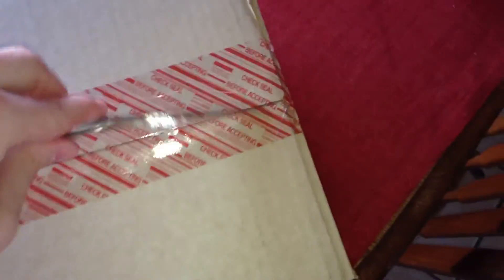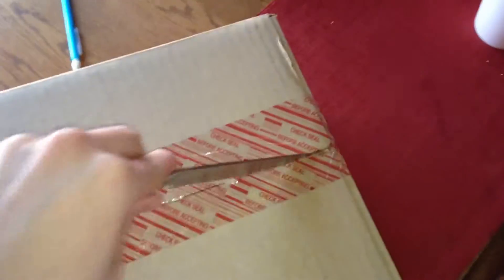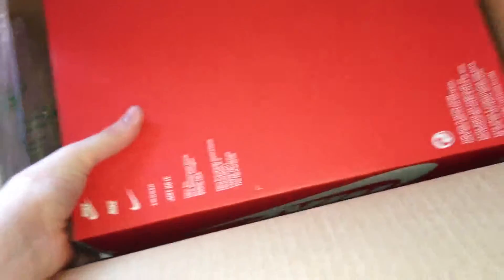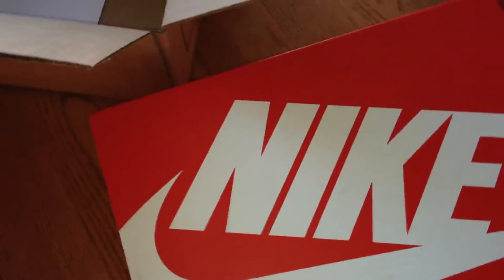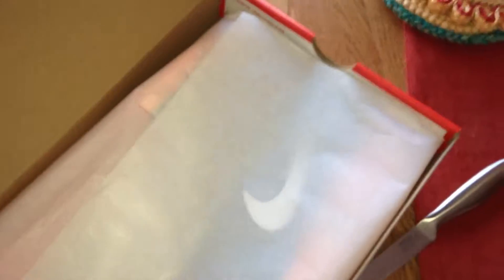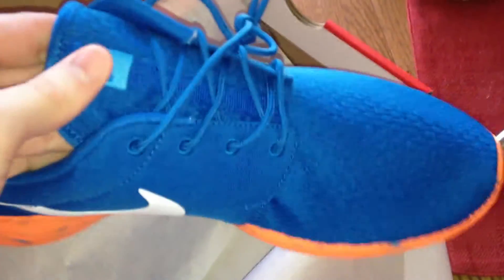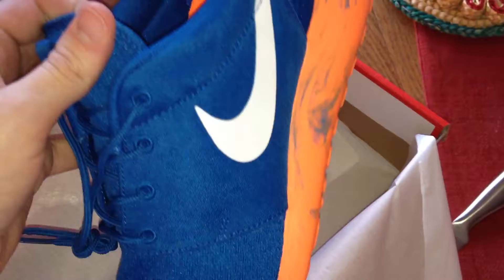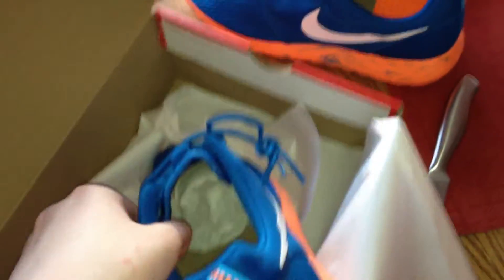NEW ROSHE RUN FROM NIKE!!!